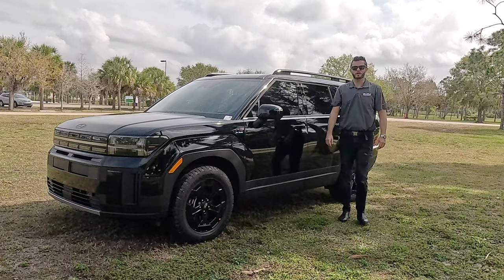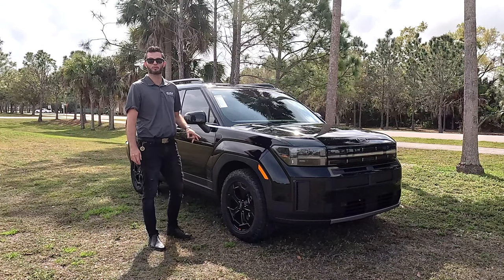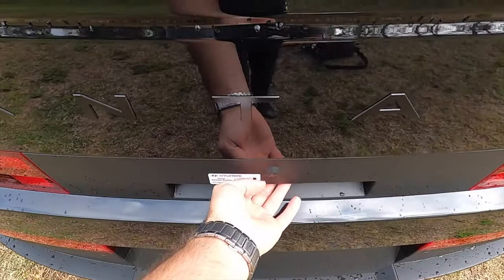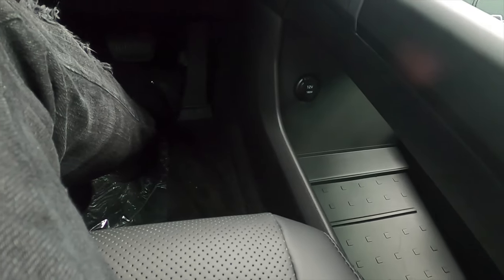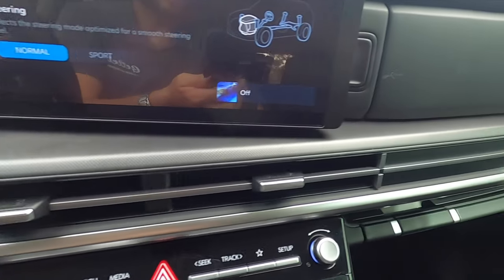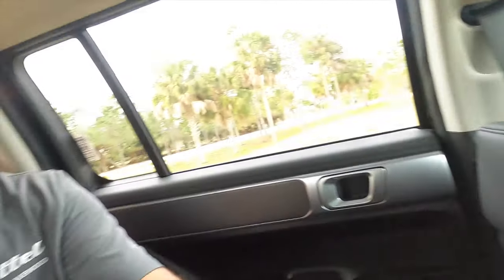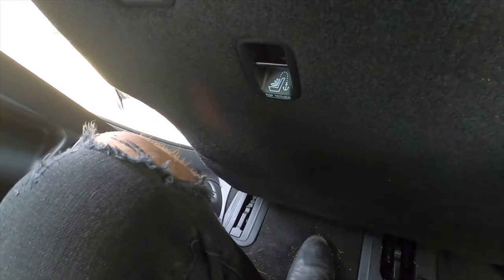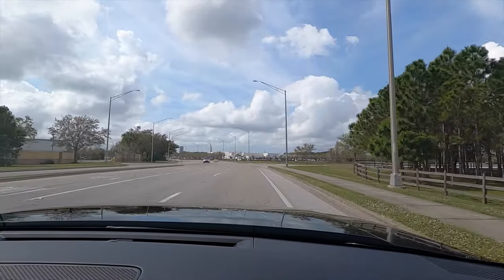2024 Hyundai Santa Fe XRT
Check out the 2024 Hyundai Elantra Limited Hybrid! Stop in today for a test drive!